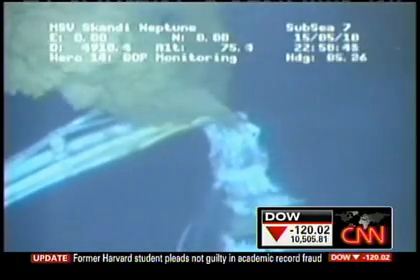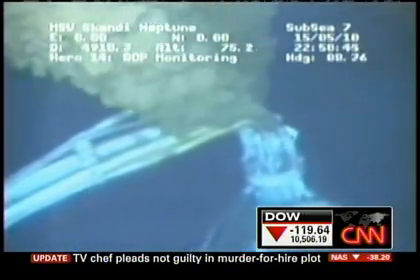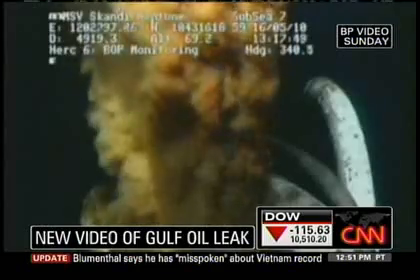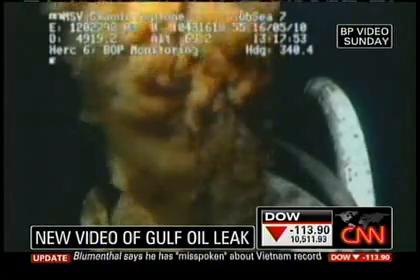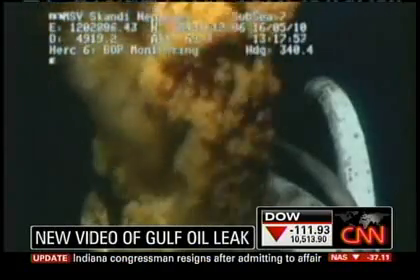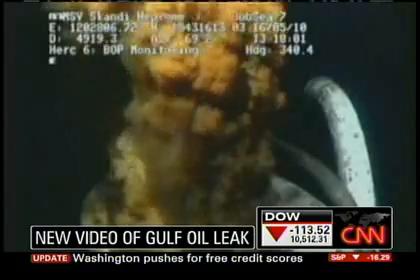Deepwater Horizon - May 18, 2010 - Sanchez - More video of Spill